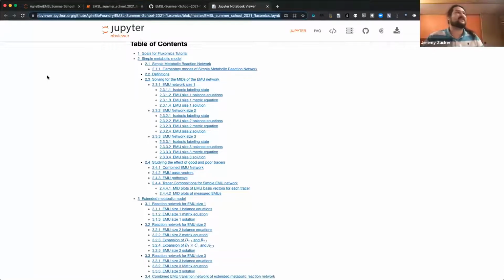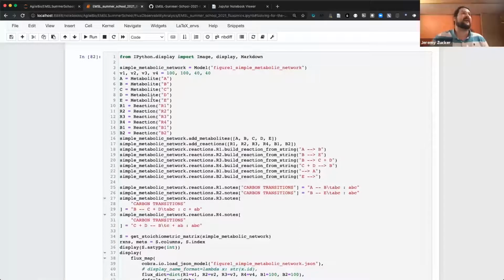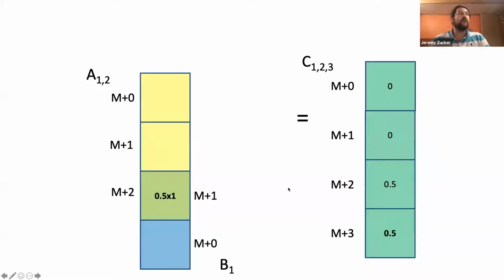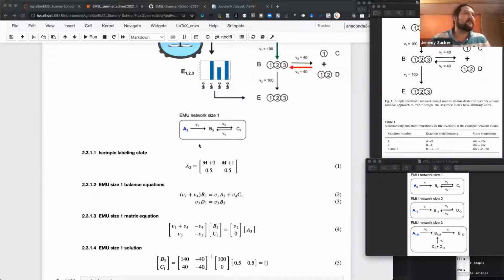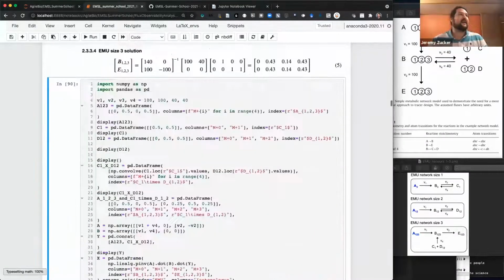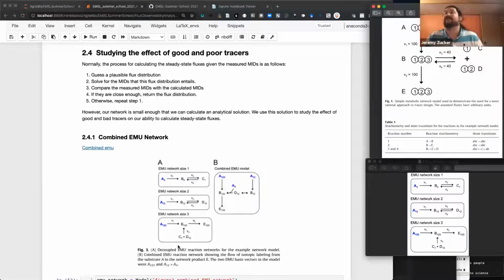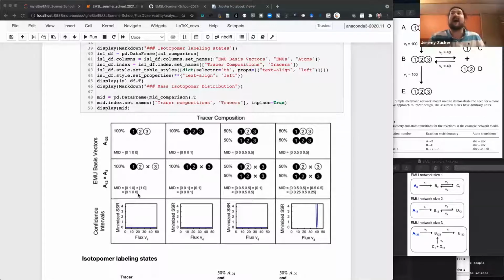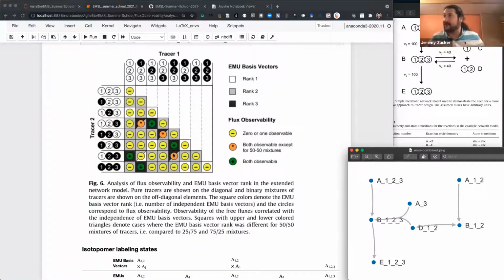FluxOmics | 2021 EMSL Summer School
PNNL's Jeremy Zucker presents on how to use flux variability analysis (FVA) to study a model’s steady-state behavior. This computational tool is used to test how robust a metabolic model is.